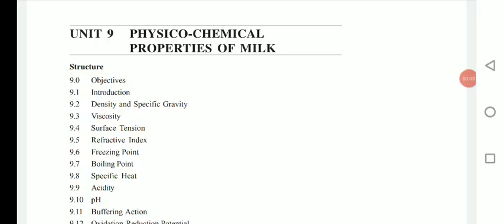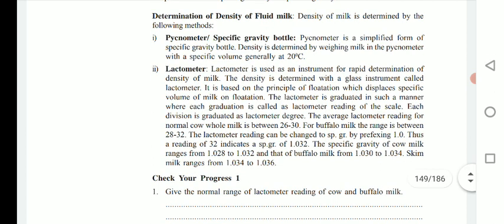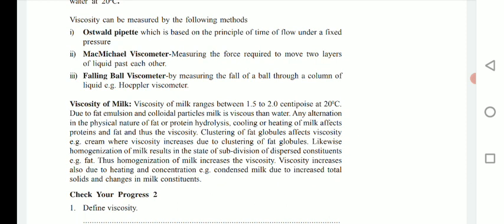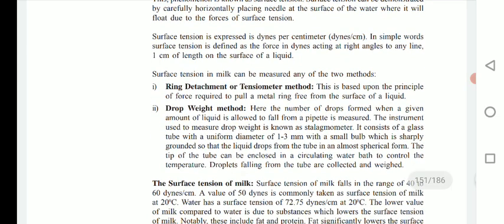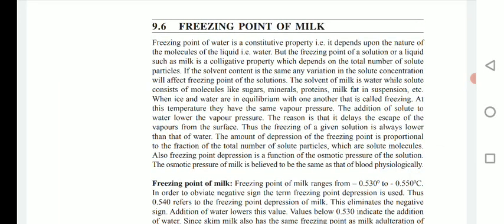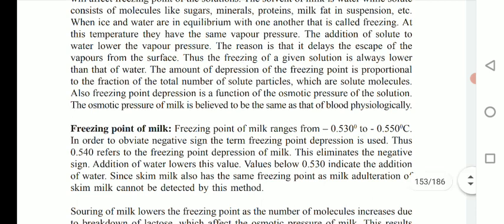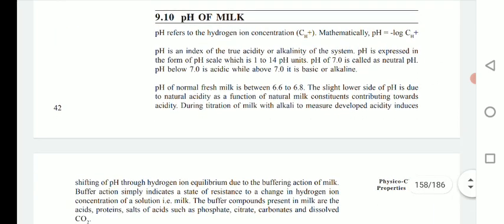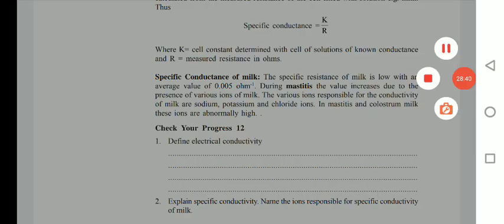Asst. Pro. Y. S. Chaudhari. T. Y. BSc. Dairy Microbiology. MB- 336 Lect-20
Physico Chemical properties of Milk